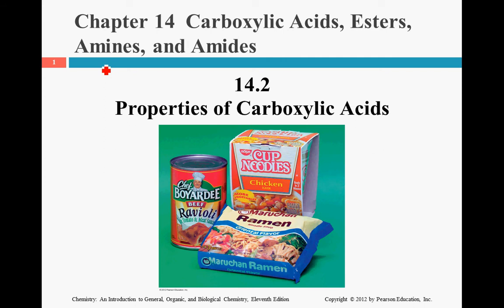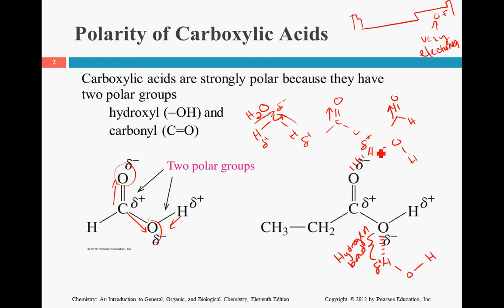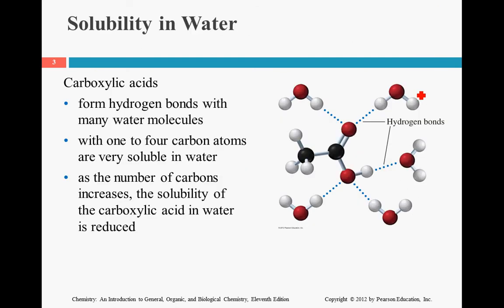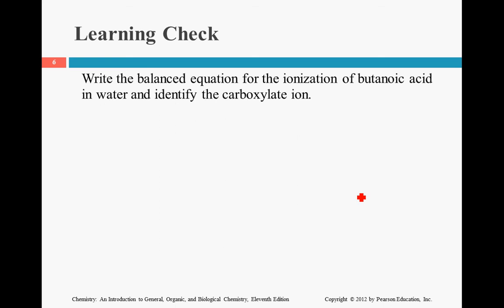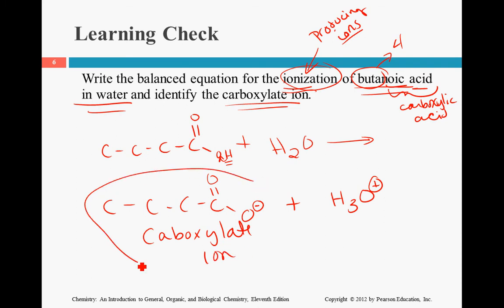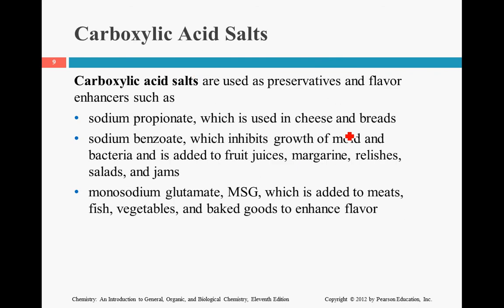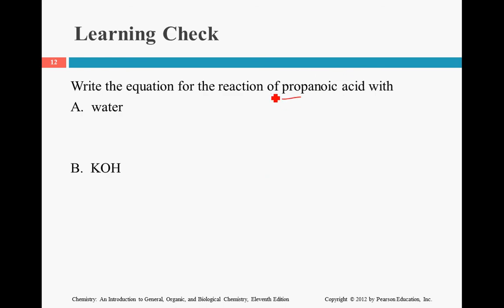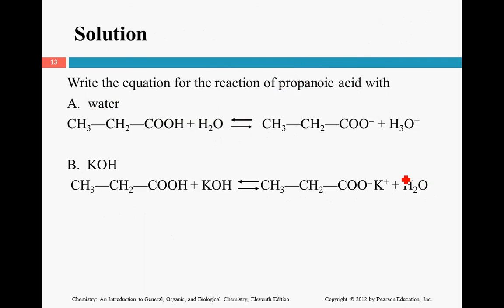properties of carboxylic acids